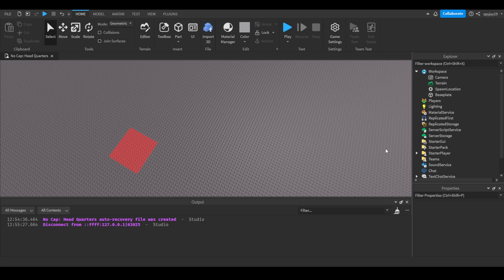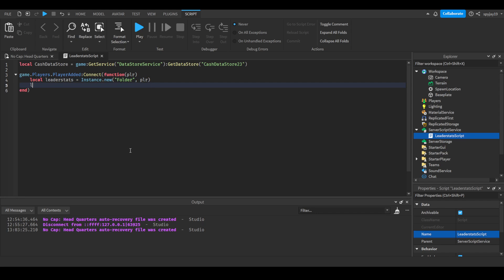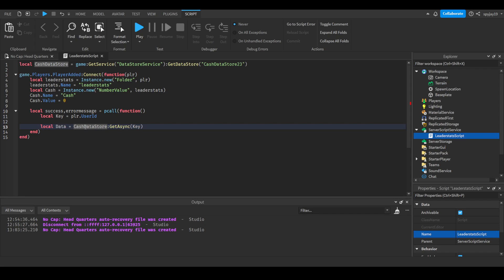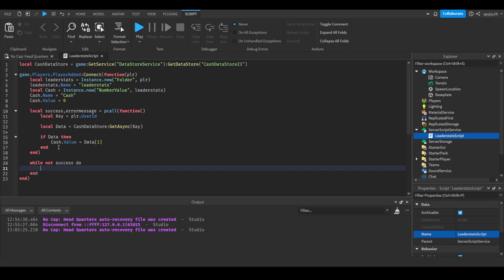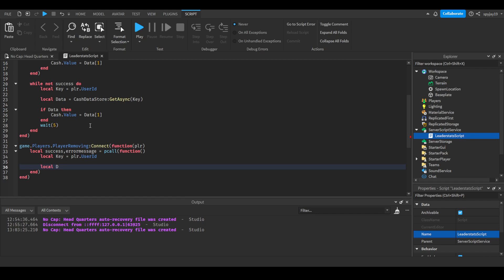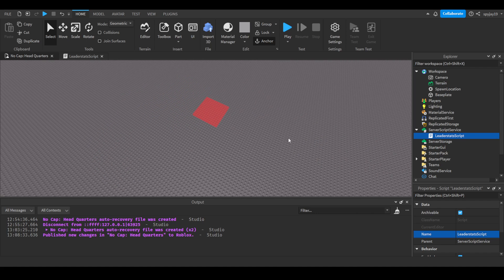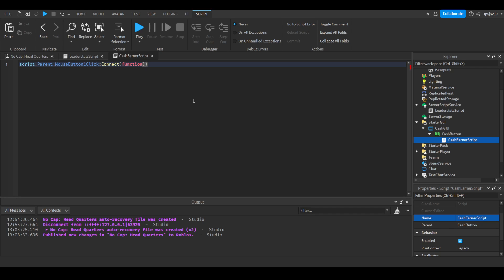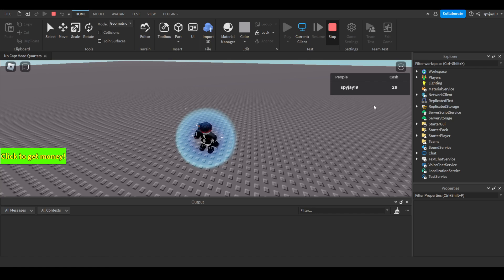How to make a Button that gives you money per click in Roblox! (Roblox Scripting Tutorial 2022!)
Leaderstats script:

local CashDataStore = game:GetService("DataStoreService"):GetDataStore("CashDataStore23")

game.Players.PlayerAdded:Connect(function(plr)
 local leaderstats = Instance.new("Folder", plr)
 leaderstats.Name = "leaderstats"
 local Cash = Instance.new("NumberValue", leaderstats)
 Cash.Name = "Cash"
 Cash.Value = 0

 local success,errormessage = pcall(function()
  local Key = plr.UserId

  local Data = CashDataStore:GetAsync(Key)

   Cash.Value = Data[1]
  end
 end)

 while not success do
  local Key = plr.UserId

  local Data = CashDataStore:GetAsync(Key)

   Cash.Value = Data[1]
  end
  wait(5)
 end
end)

game.Players.PlayerRemoving:Connect(function(plr)
 local success,errormessage = pcall(function()
  local Key = plr.UserId

  local Data = {}

  table.insert(Data, plr.leaderstats.Cash.Value)

  CashDataStore:SetAsync(Key, Data)
 end)

  local Key = plr.UserId

  local Data = {}

  table.insert(Data, plr.leaderstats.Cash.Value)

  CashDataStore:SetAsync(Key, Data)
  wait(5)
 end
end)

Money Increaser script:

script.Parent.MouseButton1Click:Connect(function()
 local Player = script.Parent.Parent.Parent.Parent

 Player.leaderstats.Cash.Value = Player.leaderstats.Cash.Value + 1
end)